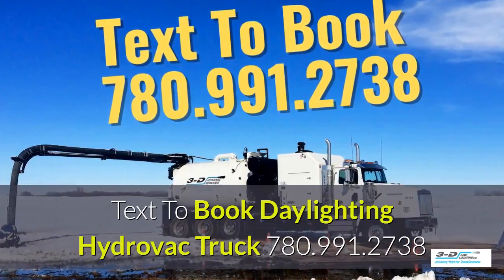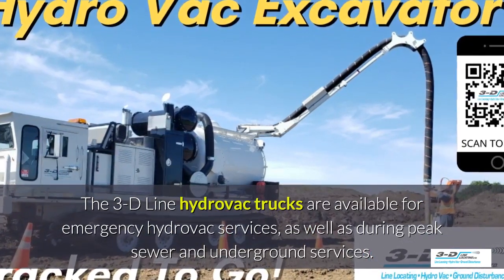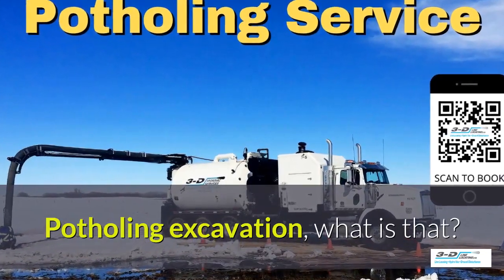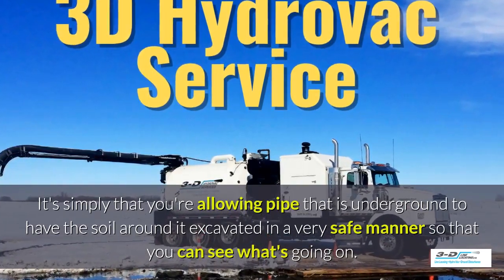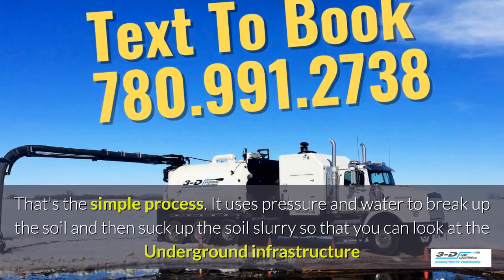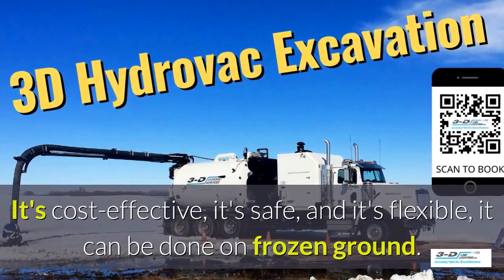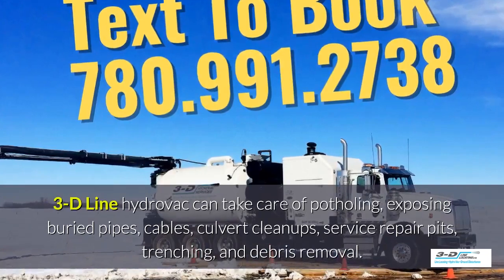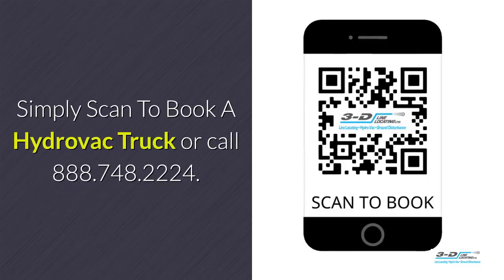Park Court 780 991 2738 text to book hydrovac truck